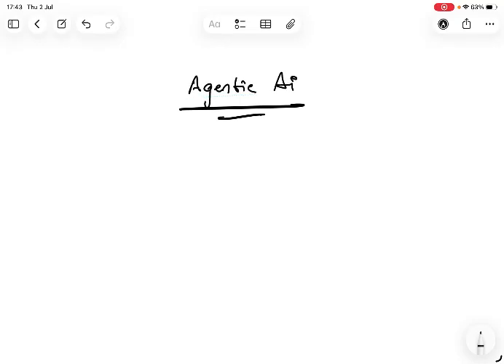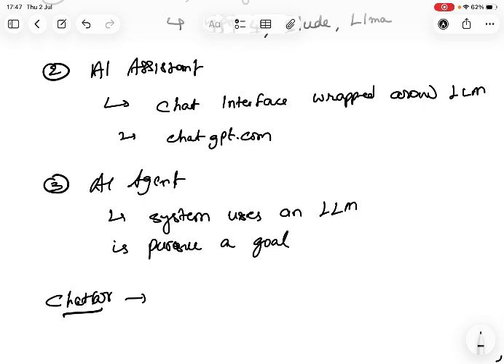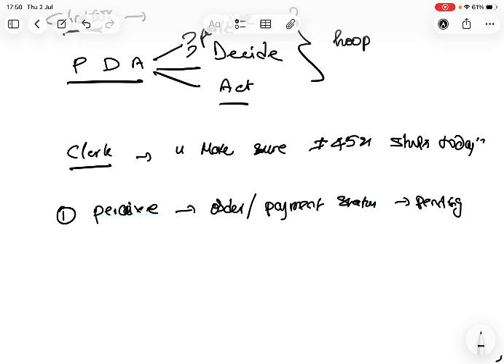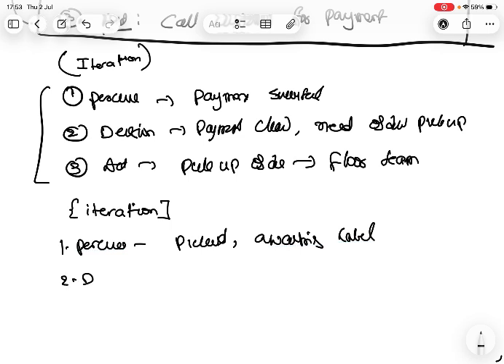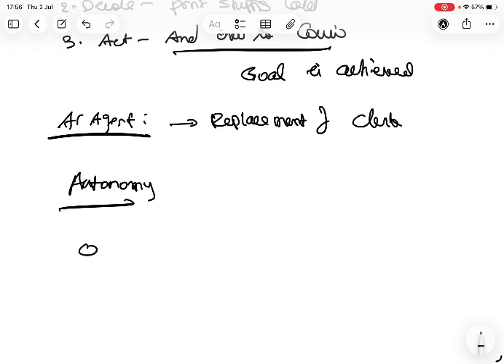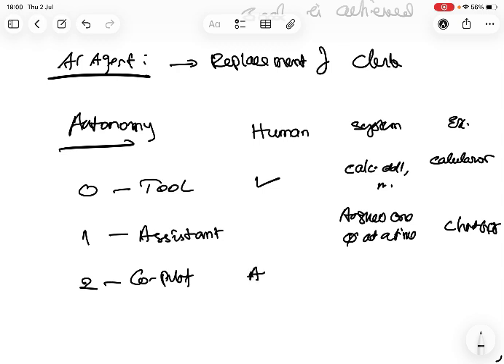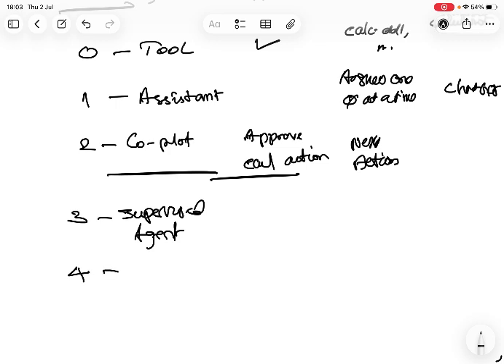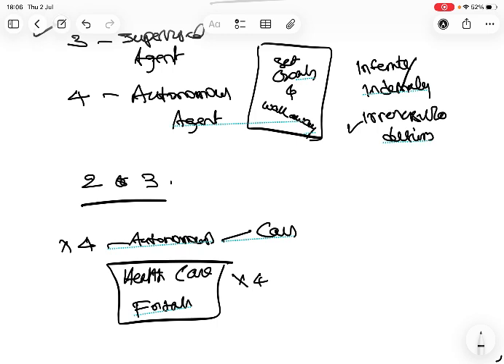Agentic AI — Session 1: Understanding AI Agents - LLM vs Assistant vs AI Agent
What exactly is an AI agent, and how does it differ from an AI assistant or large language model (LLM)? In this first session of DataGrooves' Agentic AI Beginners Series, we break down the essential concepts for anyone upskilling in AI, machine learning, or agentic AI systems.

Key points covered:
- The difference between LLMs (like GPT-4, Claude, Llama), AI assistants (like ChatGPT), and true AI agents
- The Perceive-Decide-Act (PDA) loop as a mental model for agent behavior
- A real-world analogy: a junior warehouse clerk's workflow
- The spectrum of agent autonomy: from simple tools to autonomous AI agents
- How levels of AI autonomy are used in production, from co-pilots to supervised agents

Timestamps:
00:00 Intro: What is an AI Agent?
00:17 LLMs vs. AI Assistants vs. AI Agents
01:12 The Perceive-Decide-Act (PDA) Loop
02:04 Warehouse Clerk Analogy for Agents
03:21 Levels of AI Autonomy
05:03 Real-world Use: Copilot & Supervised Agent Levels

Ready to go deeper? Explore free agentic AI and data science programmes, plus advanced master tracks in machine learning and data engineering